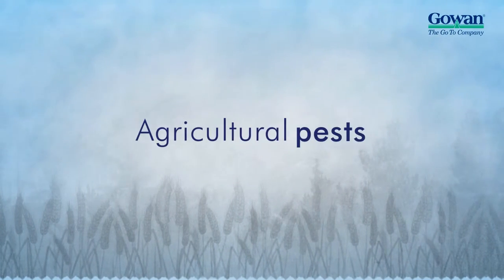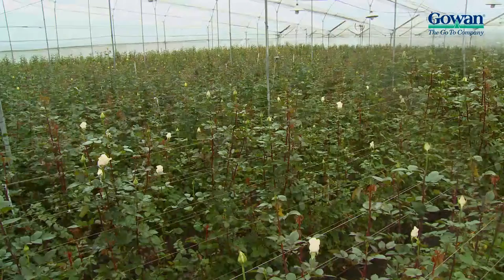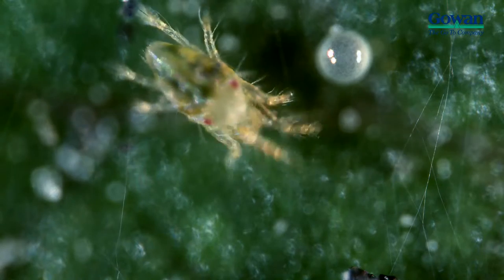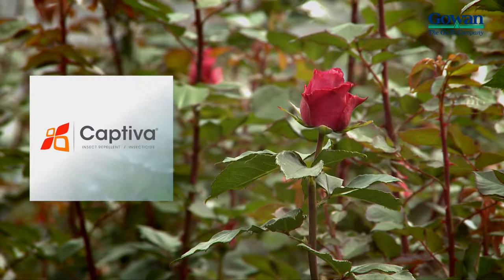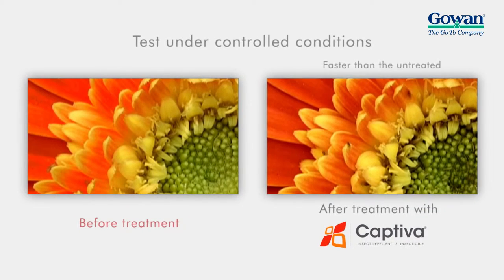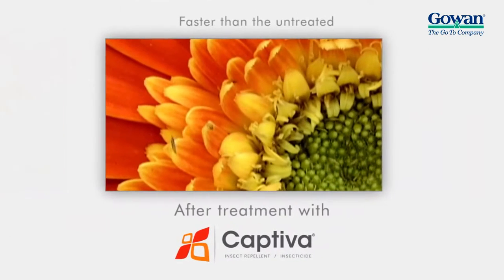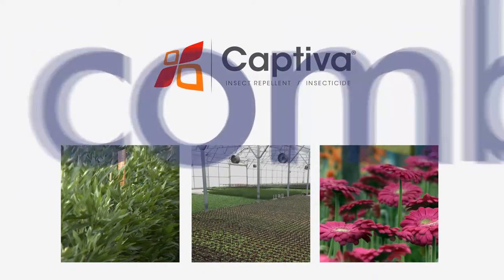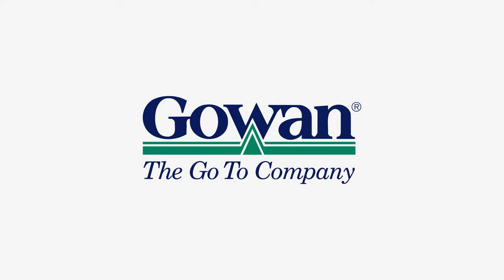Captiva - Gowan - Insecticide Video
This video shows the effectiveness of Captiva in Exciting Insect activity on the plants.